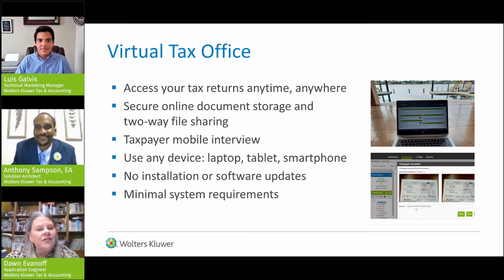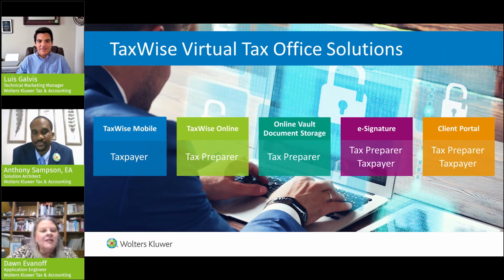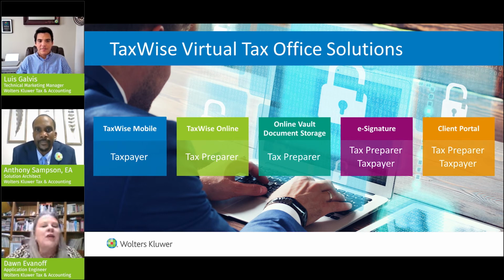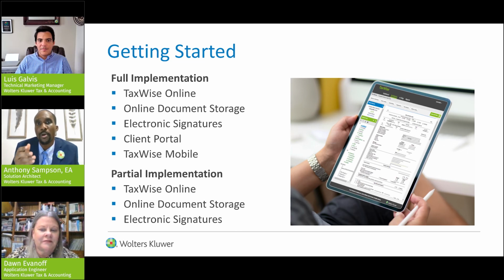TaxWise Virtual Tax Office Solutions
We invite you to explore why thousands of professional tax preparers choose TaxWise to power their tax preparation business.